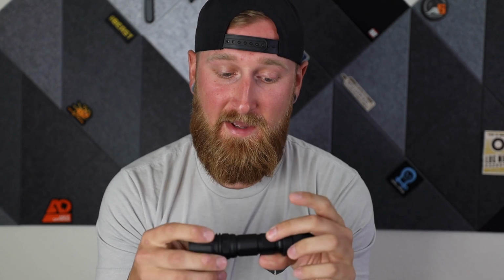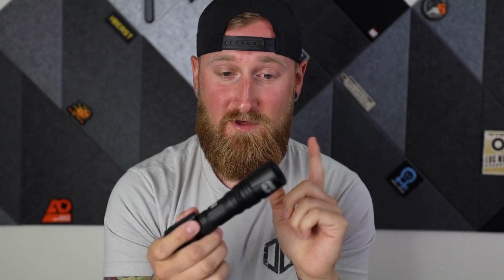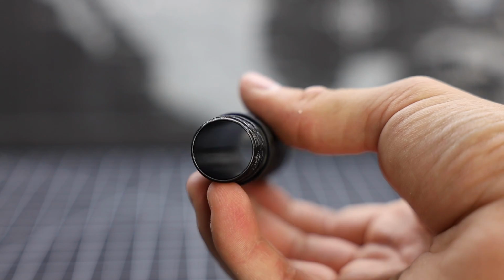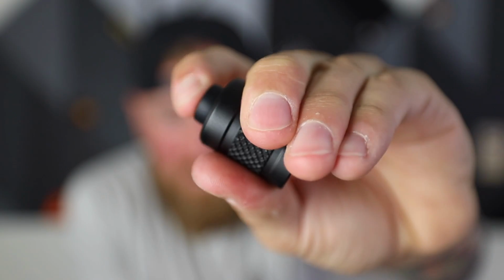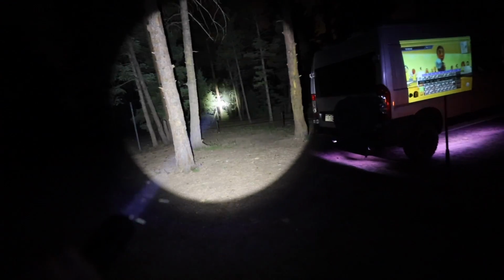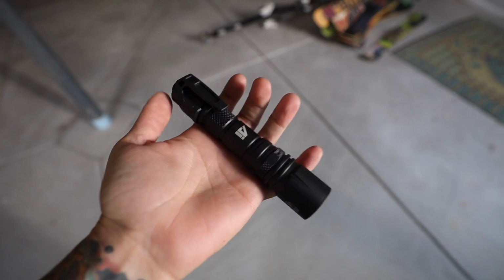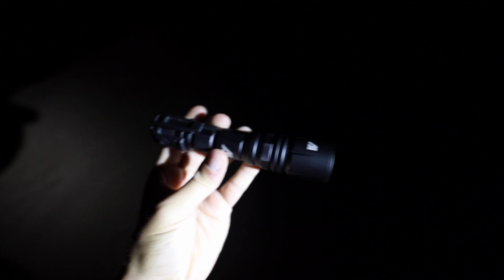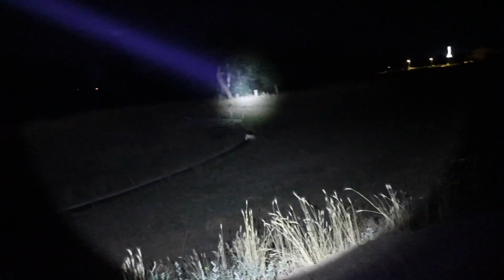INSANE Every Day Carry Flashlight! | 200,000 Candela 🔦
If you like camping or just being outside at night... you gotta give these Atibal Illumination Lights a try!